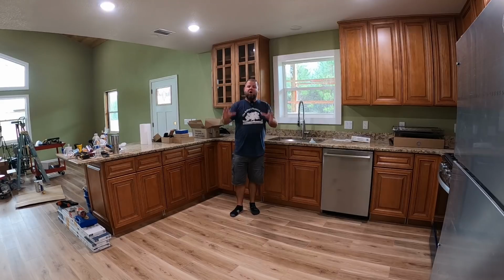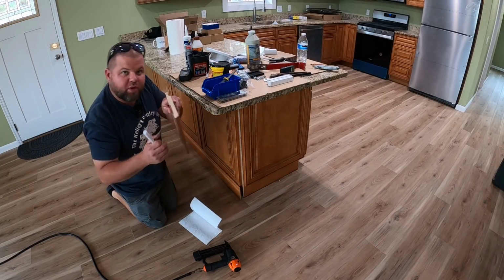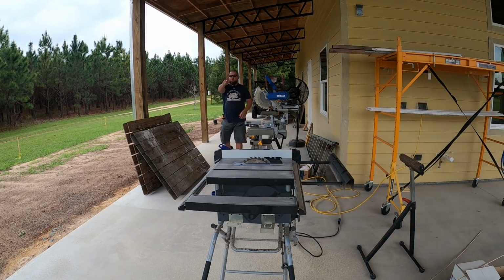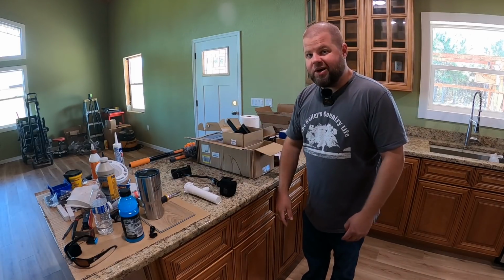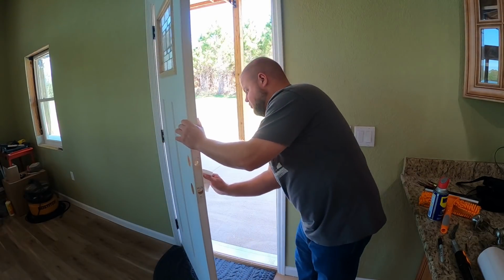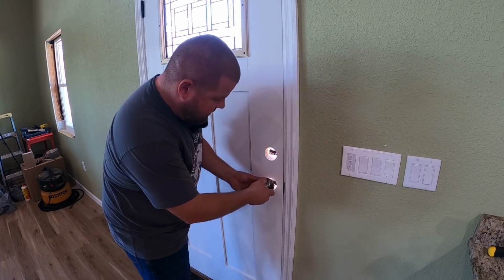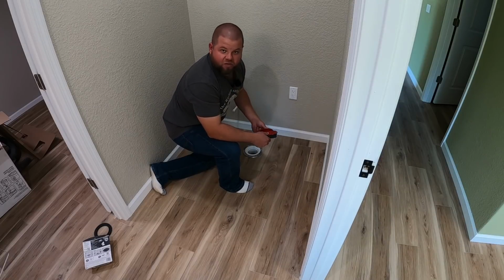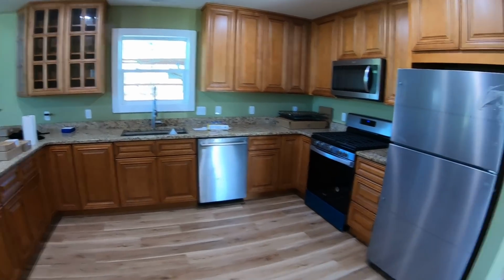Huge episode, multiple projects! Punch list time! #550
I tackle everything from cabinet trim, interior door handles, exterior door handles and toilets in this episode.  It's time to start knocking out the very large punch list I have so we can work towards moving in.

Our address